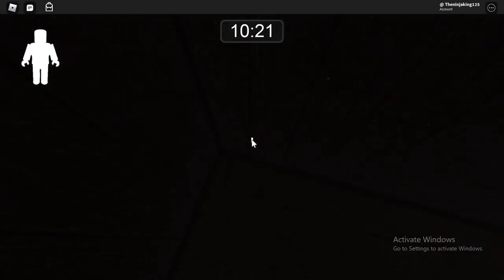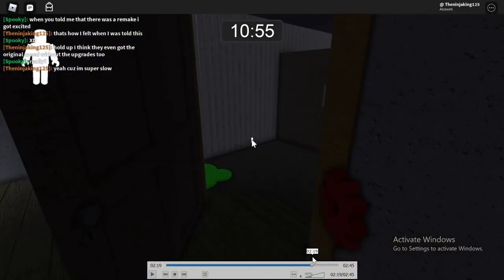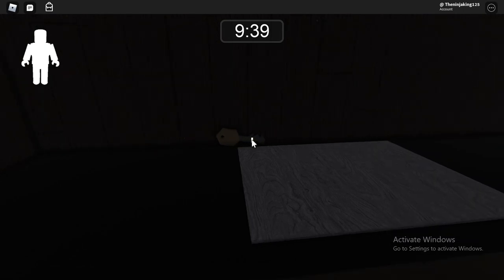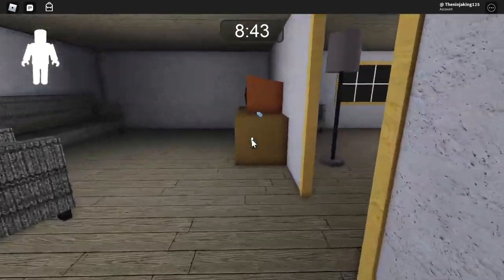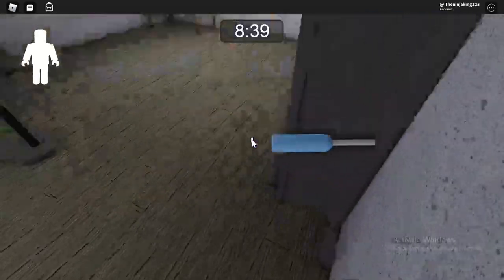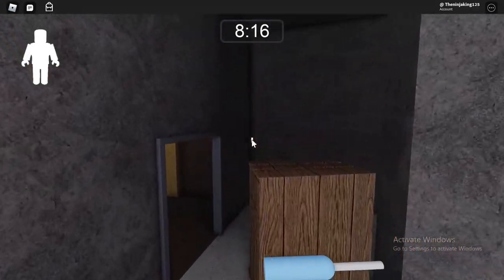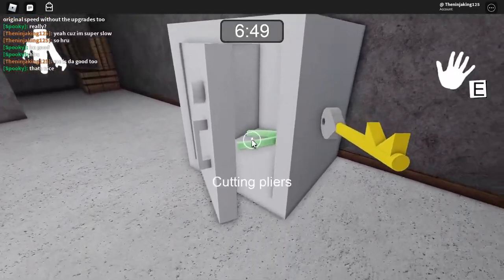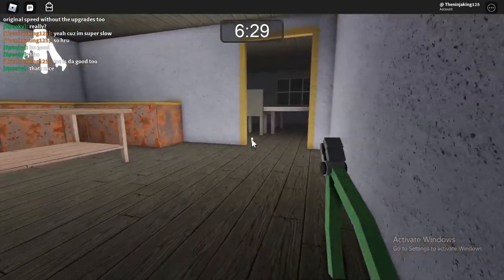RECRATION WORKS - Roblox | Granny Roblox Retro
Person who told me about this : RGX plays